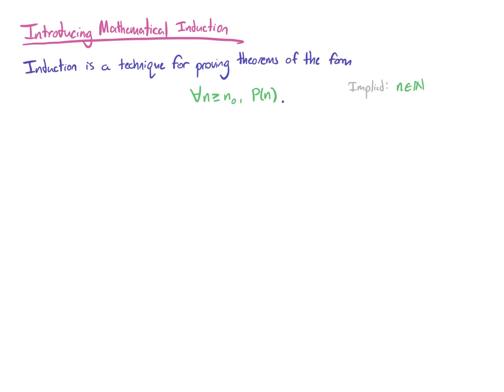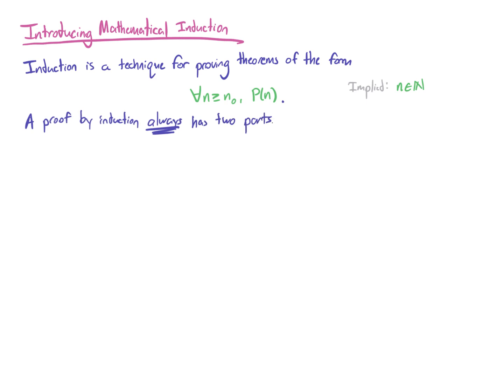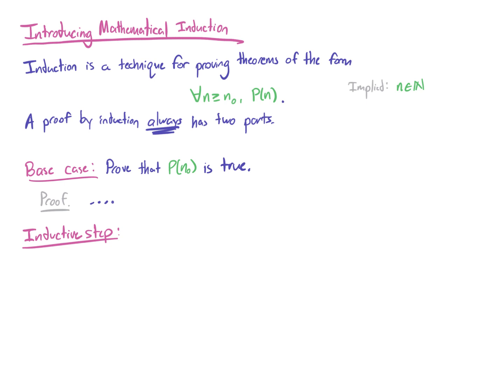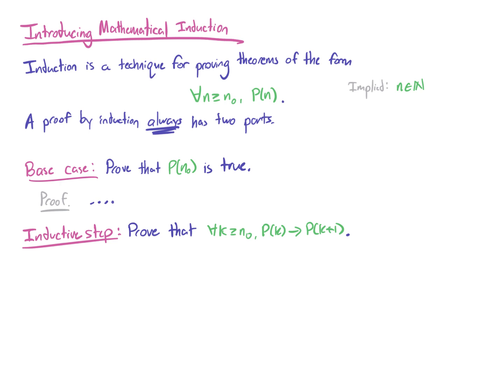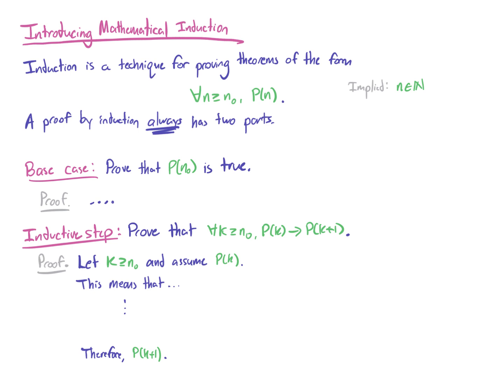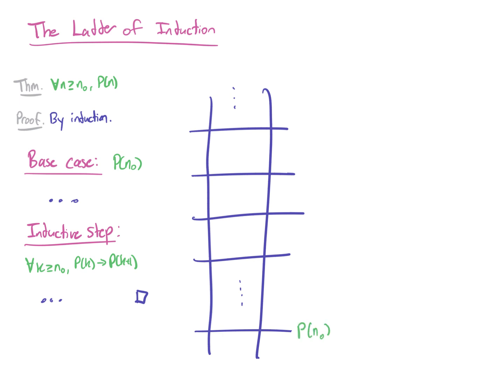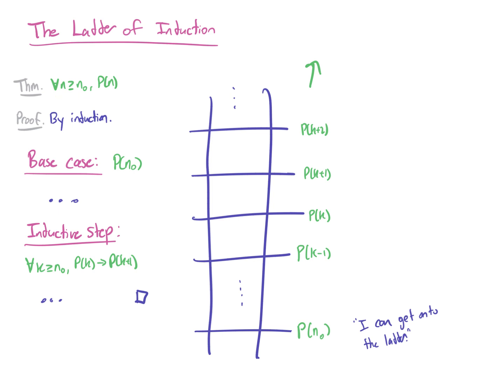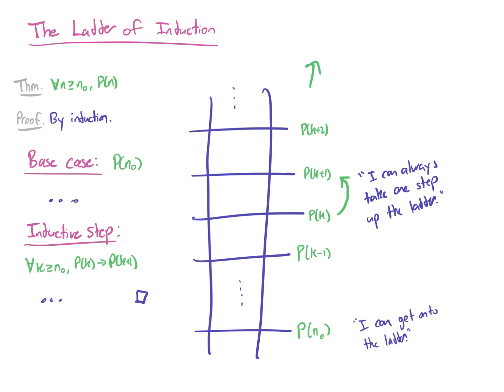Introducing Mathematical Induction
00:00 Logical structure of induction
05:16 Induction as a ladder